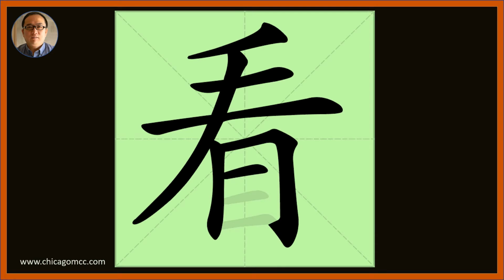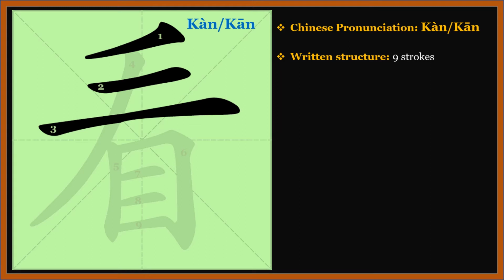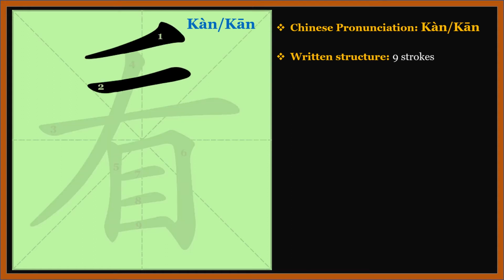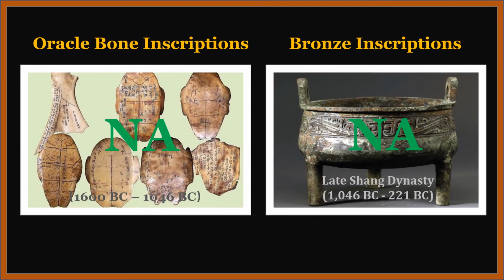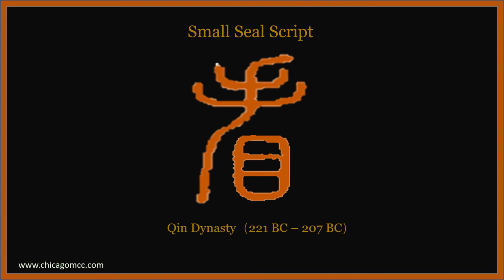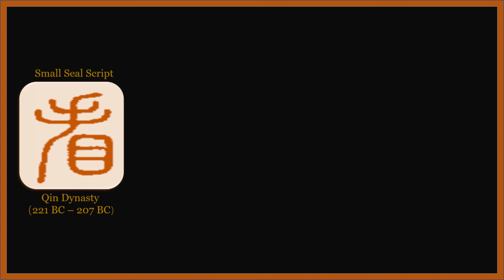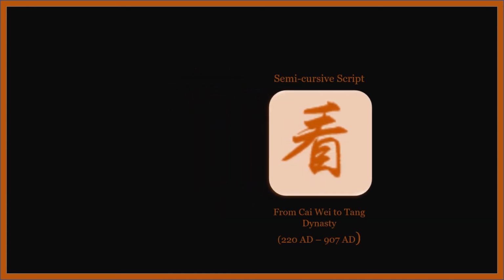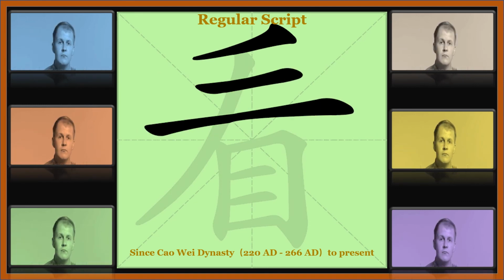A Character A Day 看 | Chinese Characters for Beginners | Learn Mandarin Chinese in a easy way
How to write Chinese characters in correct order.
How the Chinese characters evolved throughout the Chinese history.
How to memorize the Chinese characters in an easy way.
A unique presentation about the history behind the Chinese characters.
以独特的视角展示汉字演变的历史及其背后鲜为人知的故事。